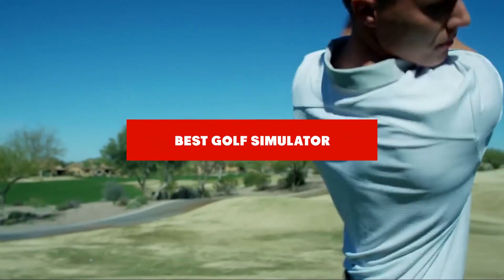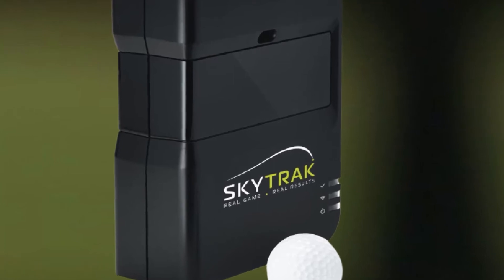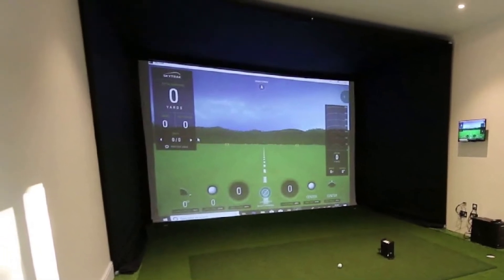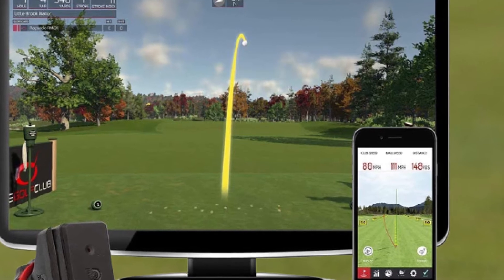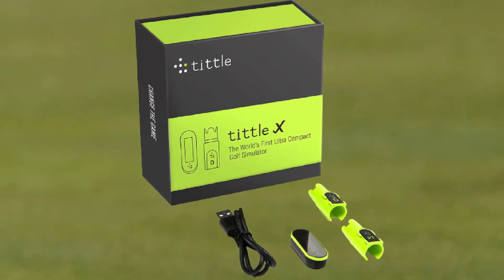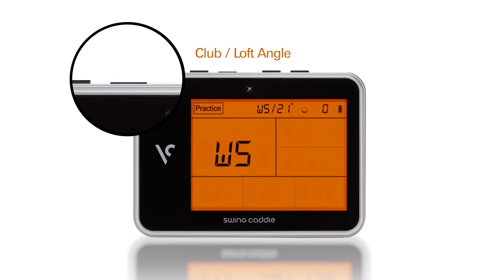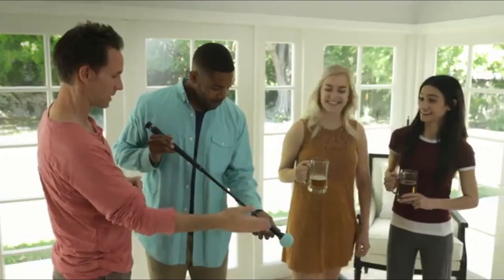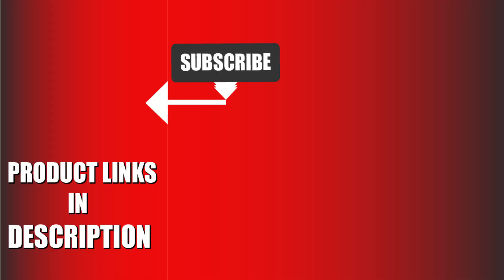Best Golf Simulator In 2024 - Top 10 New Golf Simulators Review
Links to the Top 10 Best Golf Simulators we listed in today's Golf Simulators Review video & Buying Guide:

1 SkyTrak Launch Monitor
2 Optishot 2 Simulator Bundle
3 P3 Proswing
4 Rapsodo R-Motion
5 Putt-a-Bout Par Three Putting
6 Tittle X Golf Simulator
7 Himal Pop-Up Golf Chipping Net
8 Voice Caddie SC300
9 Phigolf Mobile and Home Golf Simulator
10 Rapsodo Mobile Launch Monitor

In this video, we have gathered the Golf Simulators on the market in 2024. With all types of consumers in mind, we made this list through extensive research, pricing, quality, durability, brand reputation, and various other factors.